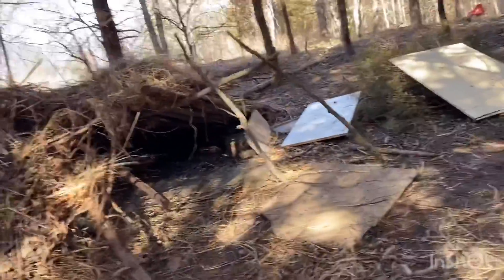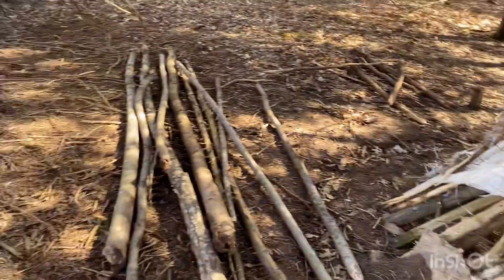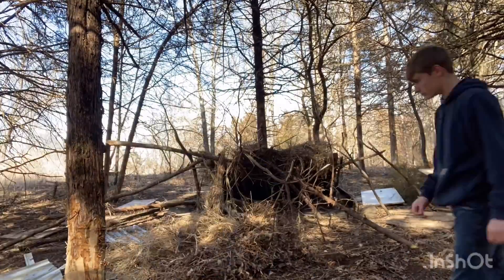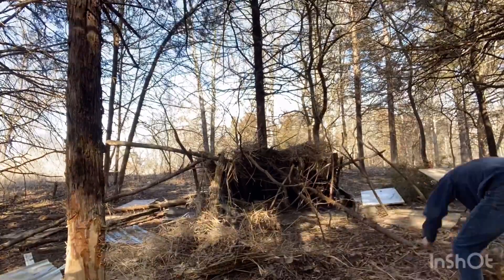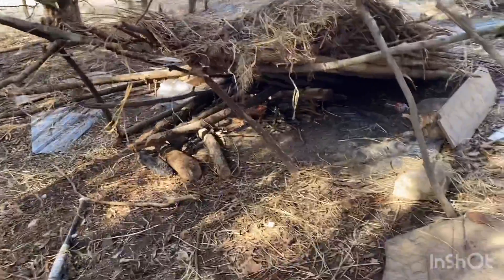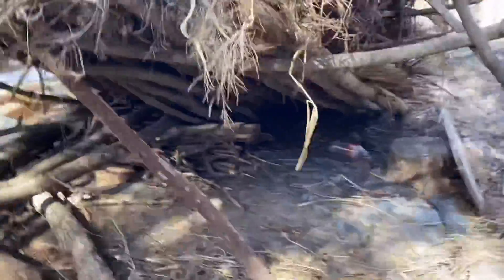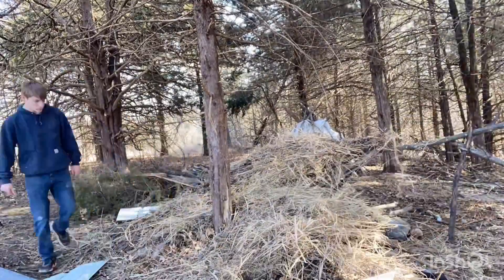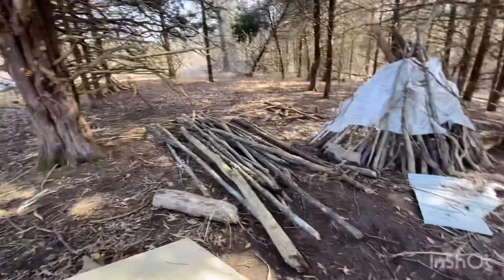I decided to destroy the tent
here is one of my other videos if you want to see how I built one of my biggest projects